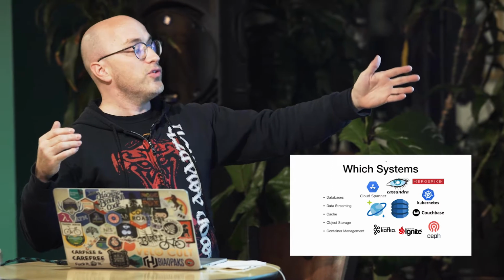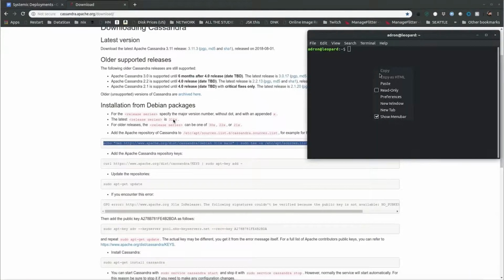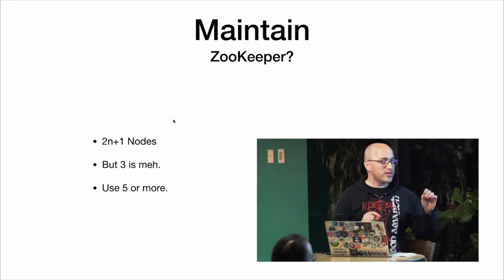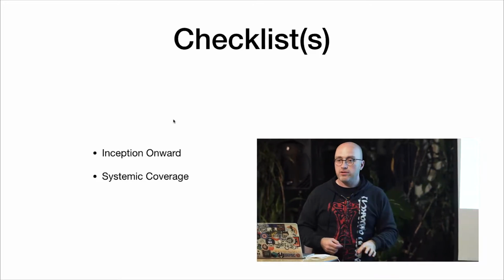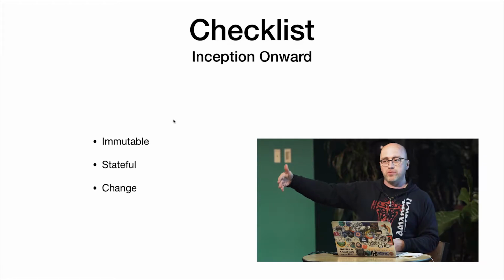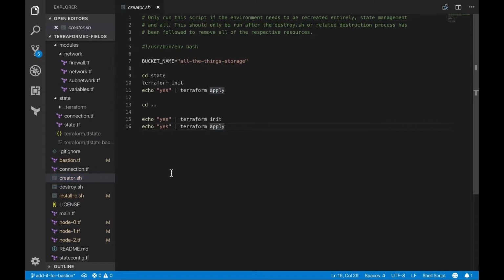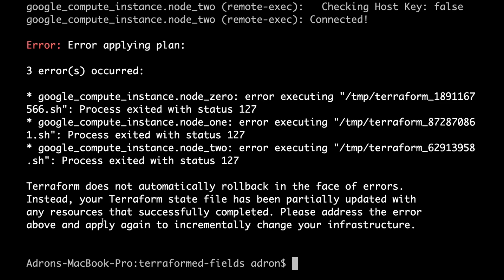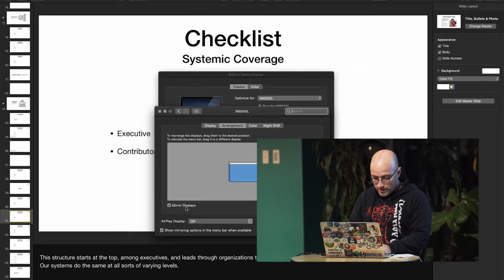DataStax Presents: Systemic Deployments by Adron Hall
Covering practices around deploying and maintaining distributed systems like Zookeeper, Apache Cassandra, DataStax Enterprise, Kubernetes, Kafka, and other systems. The talk will start with an introduction for the scope of distributed systems covered, then why, with a look at why we're working toward maintainable systems with an immutable infrastructure as code approach.